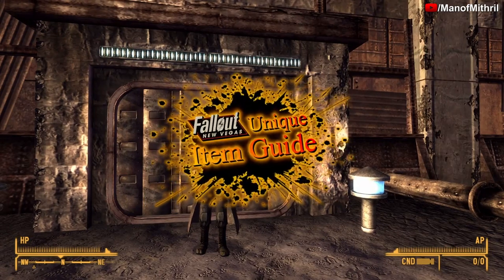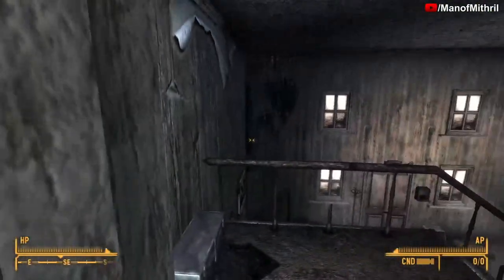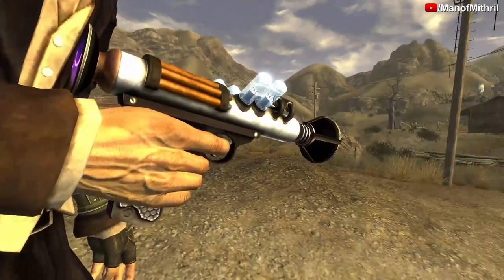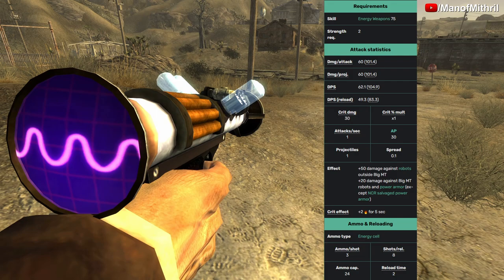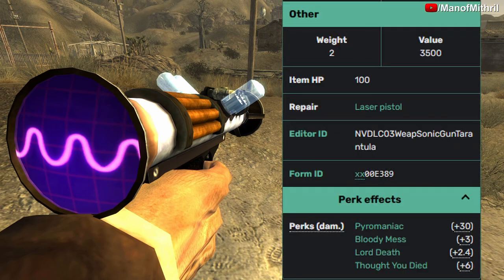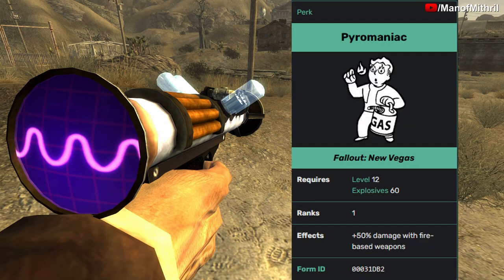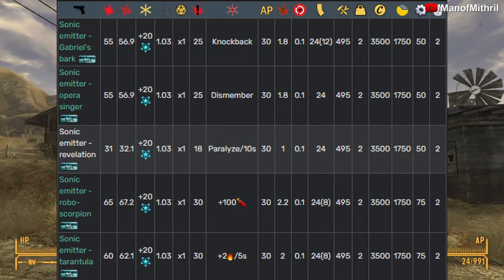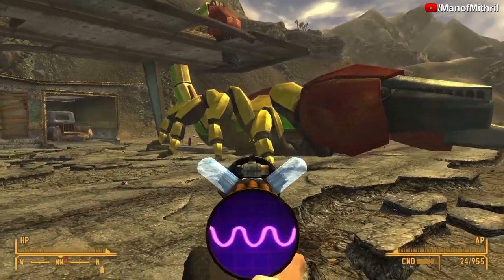Unique Item Guide | Sonic Emitter-Tarantula | [Fallout: New Vegas]